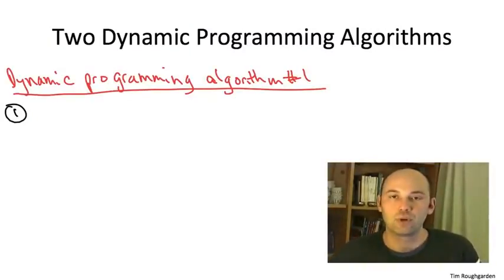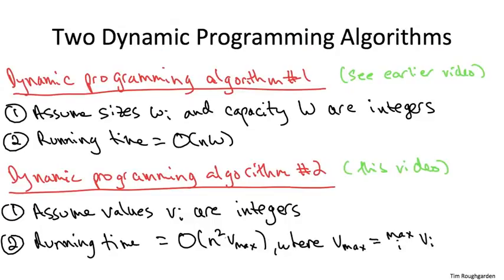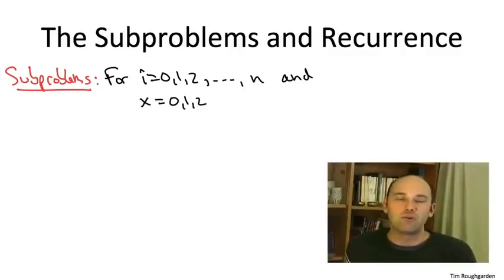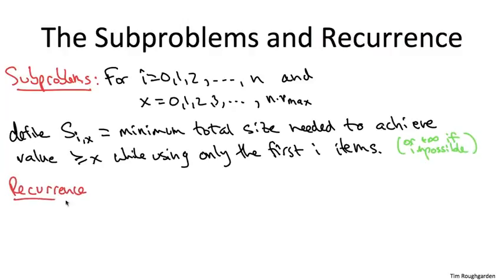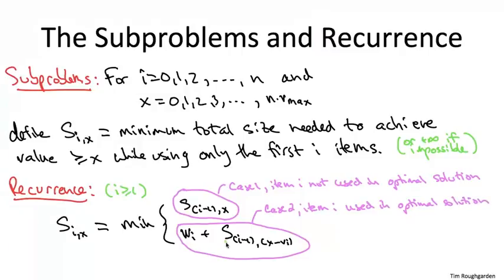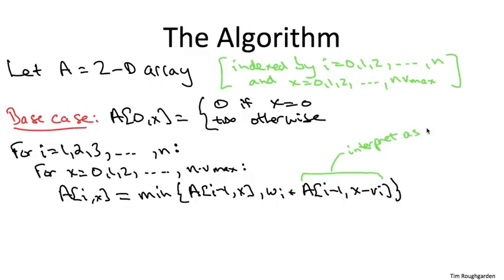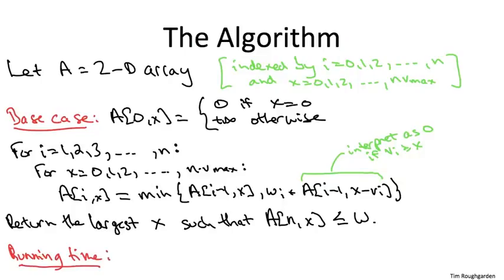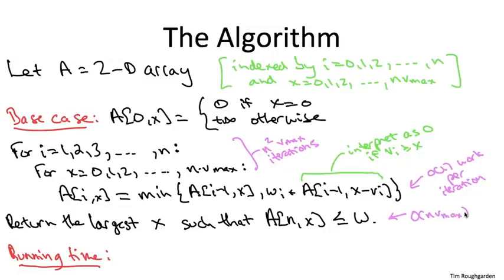18 5 Knapsack via Dynamic Programming, Revisited 10 min